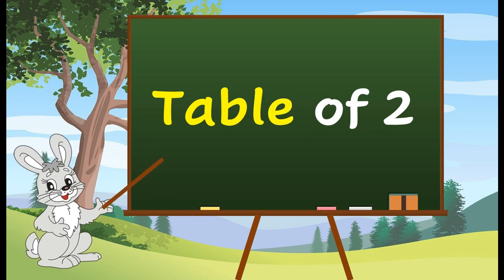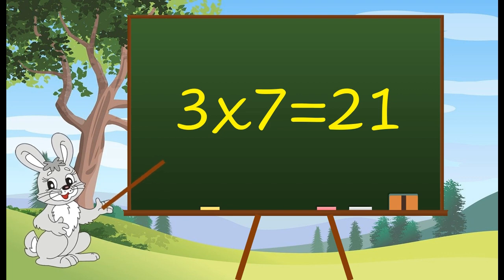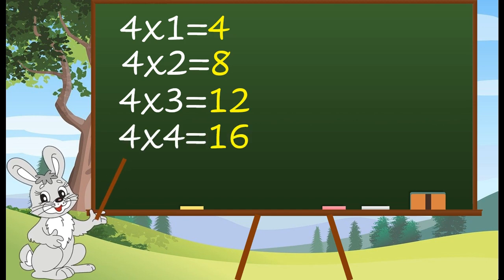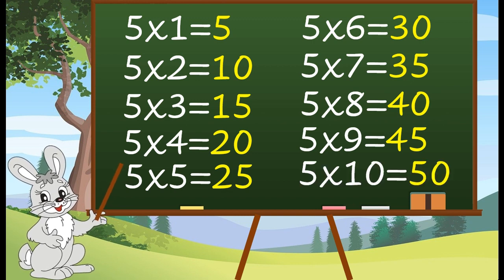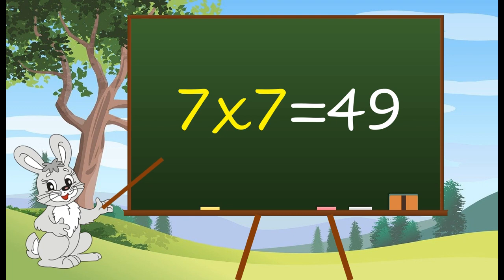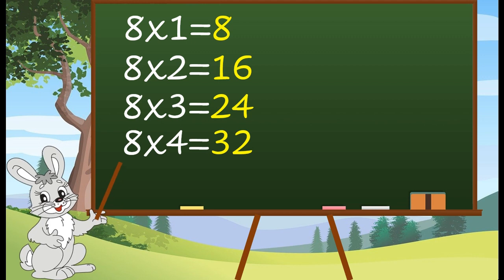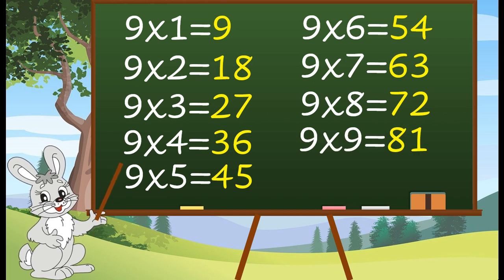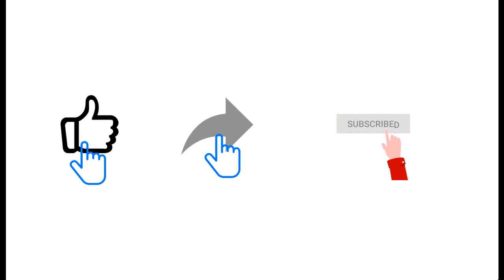Table of 2 to 10 | Tables | Multiplication Tables from 2 to 10 | Learn Times Table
Welcome to “A2Z Kids World” !!

In this video we will learn multiplication tables or times tables from 2 to 10.